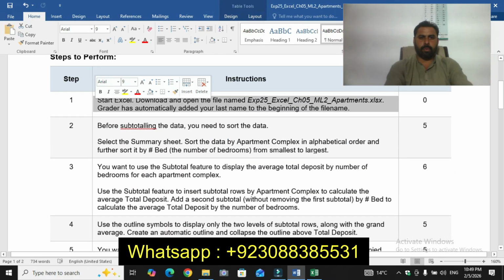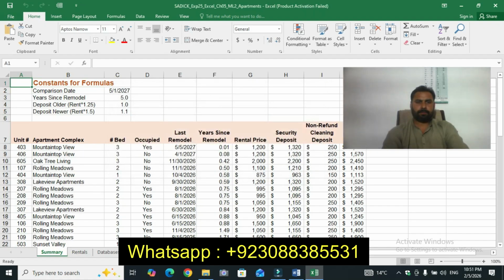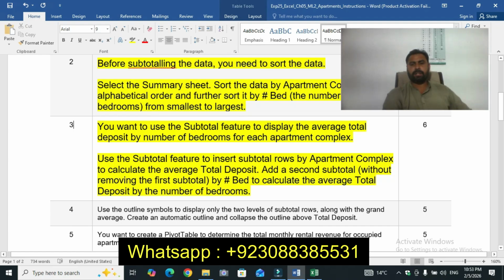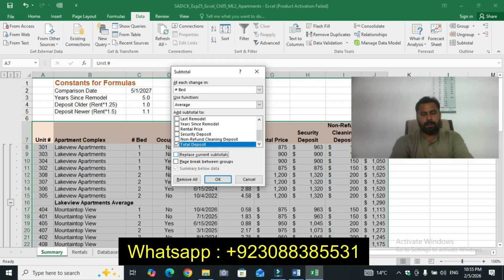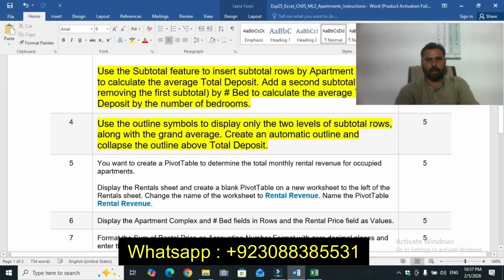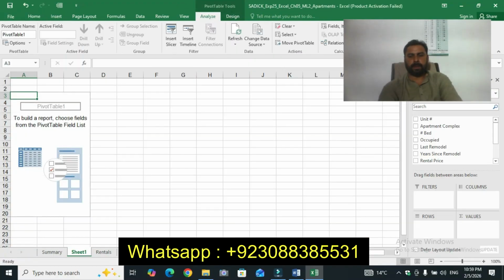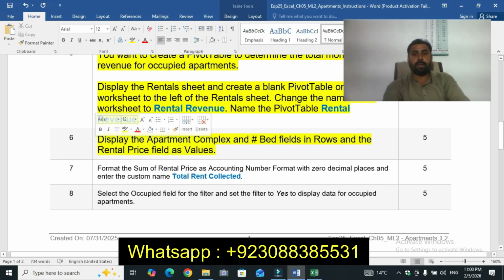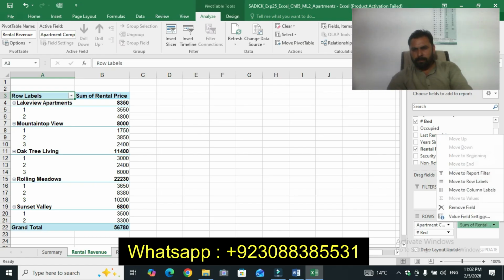Exp25_Excel_Ch05_ML2_Apartments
SAM Keywords
independentproject4- 6

IntegratedProject_1 - LaundryUProposal
COMPREHENSIVE FINAL EXAM (2HR 60Qs)
Exp22_Excel_Ch04_Cumulative - Insurance Claims 1.1
GO19_AC_COMP_GRADER_CAP1 - Front Range 1.1
Exp19_Access_Ch04_ML1 - Hotel Chain 1.0
Exp19_Access_Ch04_Cap - Foodies Forms and Reports 1.2
GO16_AC_CH01_Grader_1F_AS_Literary Festival Events
Exp22_Word_AppCapstone_IntroAssessment - Research 1.1
Exp19_Word_Ch01_ML1 - Water 1.2
exp19 word ch02 cap assessment personal finance
exp19_word_ch02_hoeassessment_maintenanceContact us